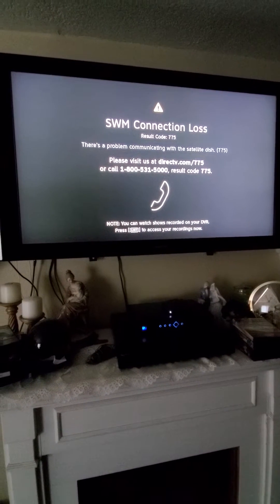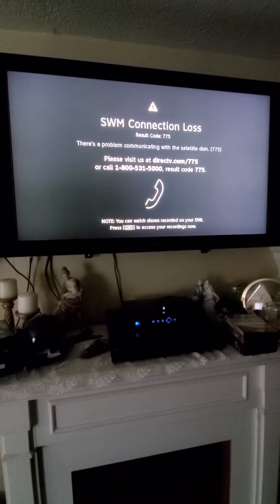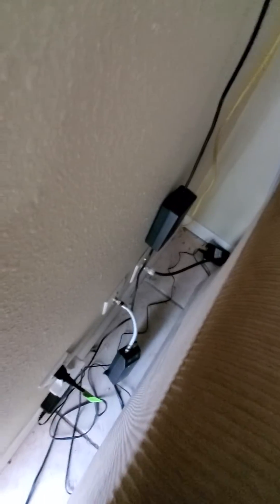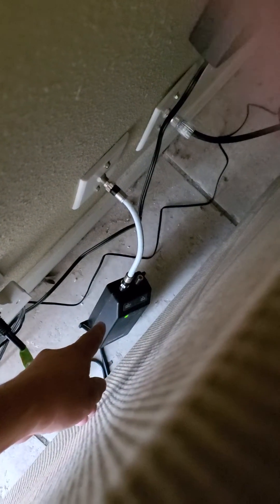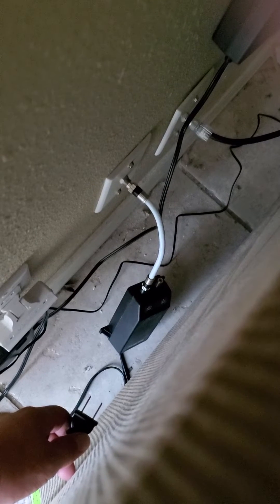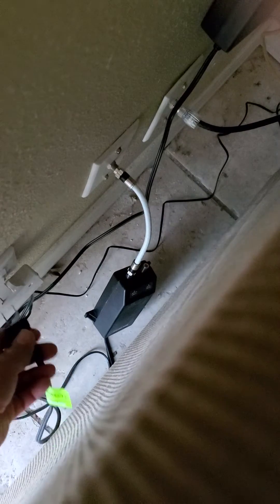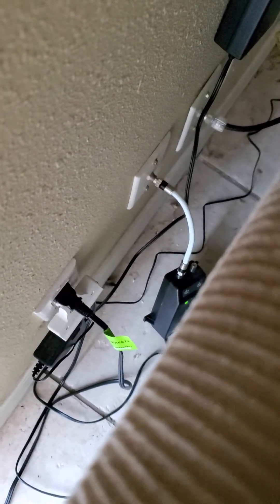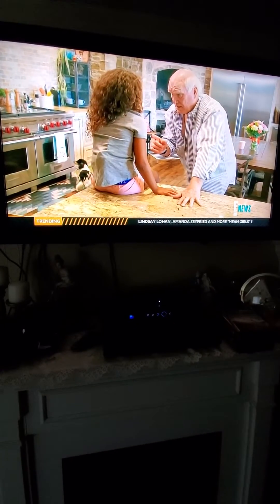SWM connection loss code 775 fix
Directv Connection fix in 2 mins